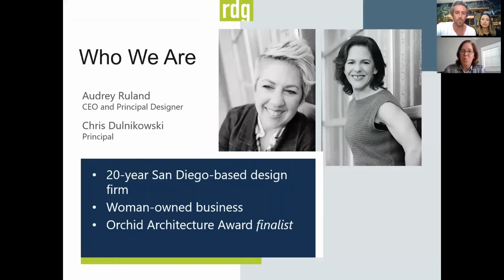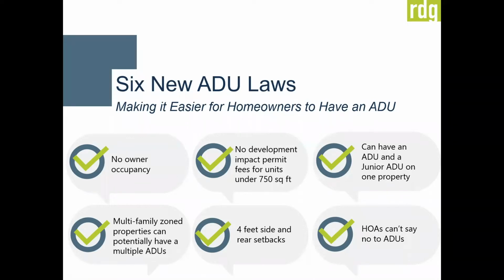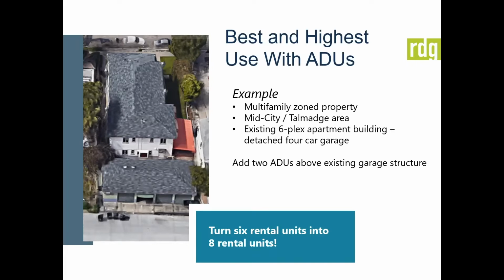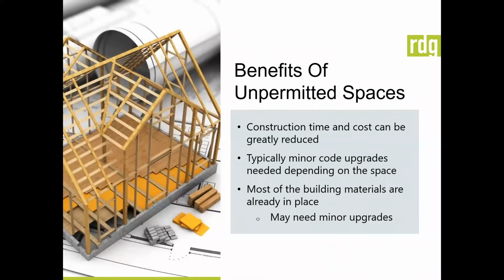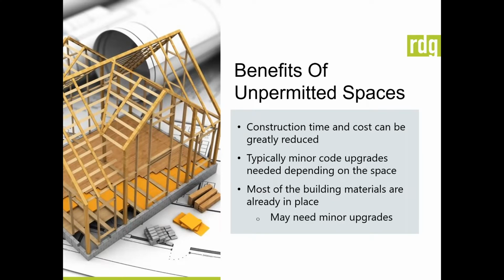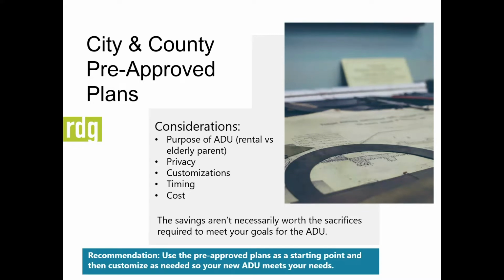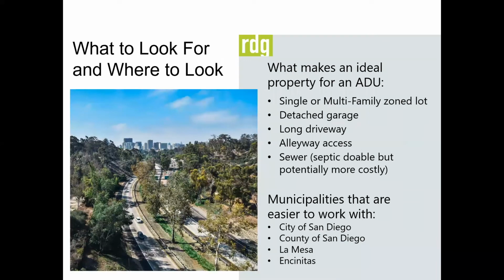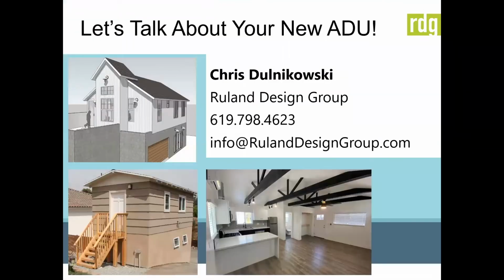Add ADU’s to your Multifamily Building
Did you know that you may be able to add an ADU on your multifamily building?

Join us for a discussion with our Guest, Chris Dulnikowski, with Ruland Design Group, on the Benefits to Building an ADU on Your Property.

Effective January 1, 2020 AB 68 passed allowing approval of Accessory Dwelling Units to include multiple ADU's in existing multifamily dwellings, multiple detached ADU's on the same lot as a multifamily dwelling and an ADU and a Junior ADU (JADU) on one lot. It also requires local agencies to ministerially approve a building permit for certain ADU's and JADU's in 60 days (instead of 120 days) from the time of receipt of the completed application.

In this webinar we will cover:

What properties qualify for an ADU.

How you can get an existing unpermitted unit approved as an ADU.

How you might be able to add more than one ADU on your property.

If you are interested in improving your property value and your cashflow, you won't want to miss this!

You can Listen to Value Add with K&K Podcast Show on all Podcast Platforms including: